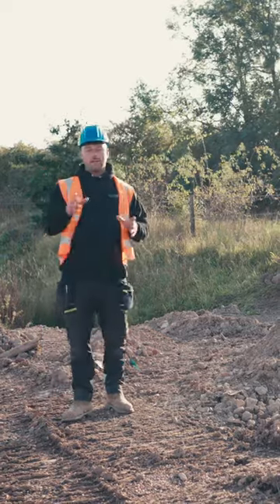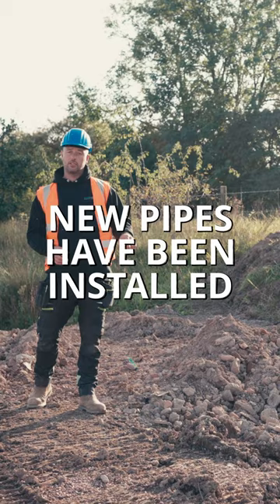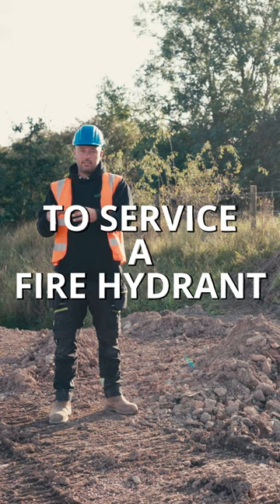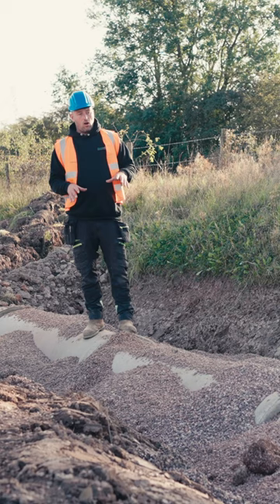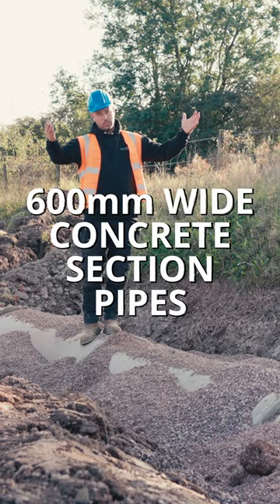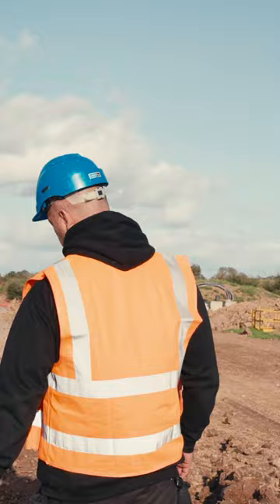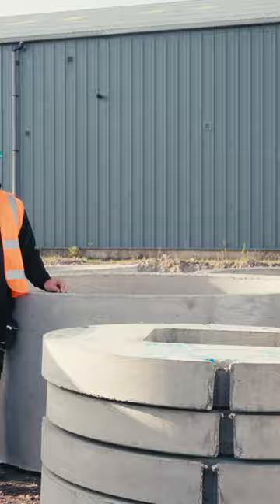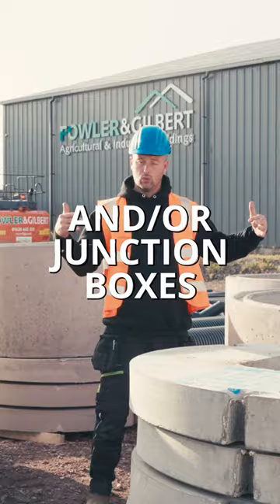PIPES & DRAINAGE ON THE BIG SITE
We are on THE BIG SITE for Tuesday's Episode where I show you pipes installed for the fire hydrant that's going to service the buildings on our Development Site.

We also take a quick look at the concrete section pipe that's been lifted in to the swale along the roadside.